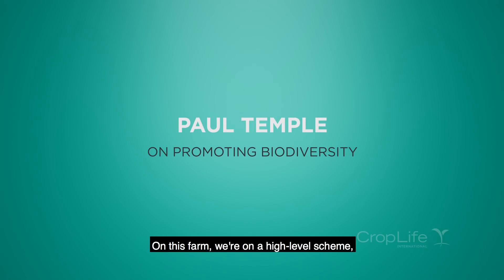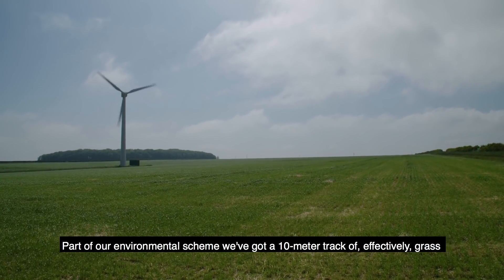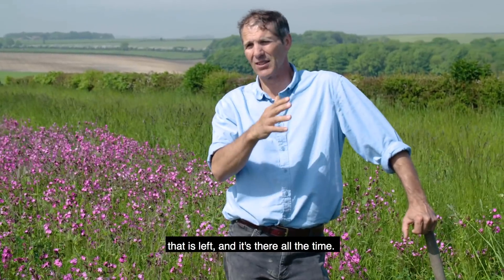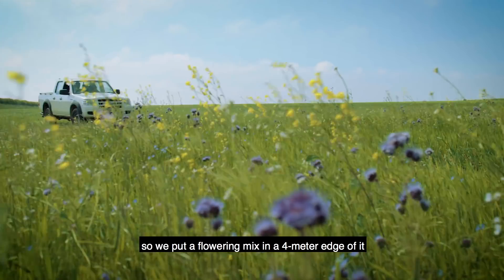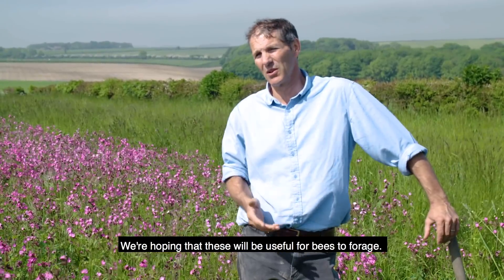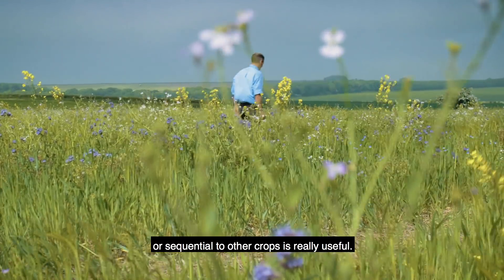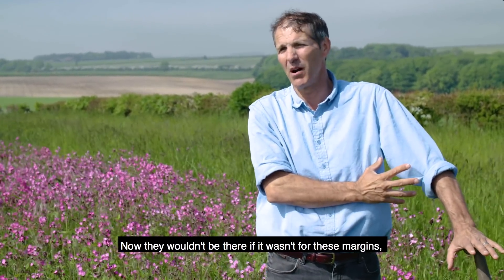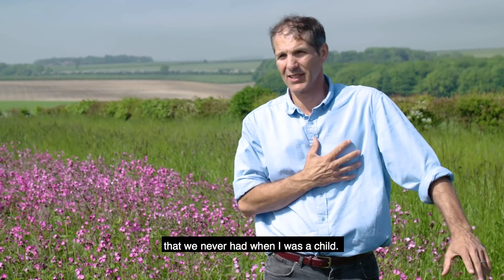Paul Temple on Promoting Biodiversity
Paul Temple is a third-generation beef and arable farmer in Yorkshire UK. Located on the East Coast of England, Paul’s farm faces many challenges from changing weather patterns to pests and diseases like slugs, beetles, and weeds. Find out how he Integrated Pest Management and sustainable farming practices to tackle these challenges. For more information and to view other videos you can also visit Paul's Crop Protector